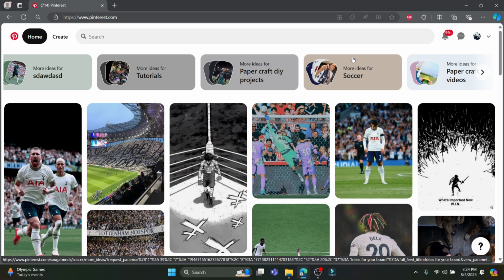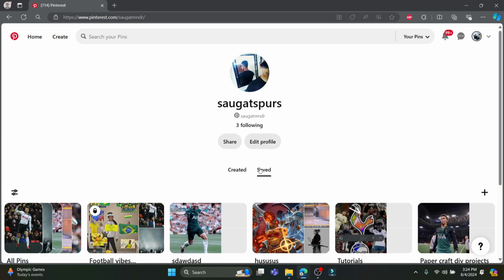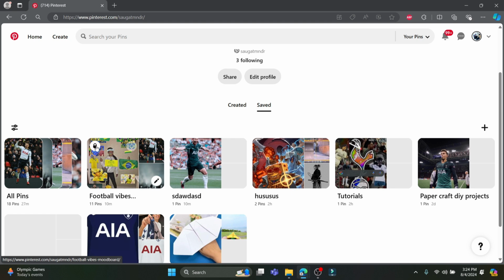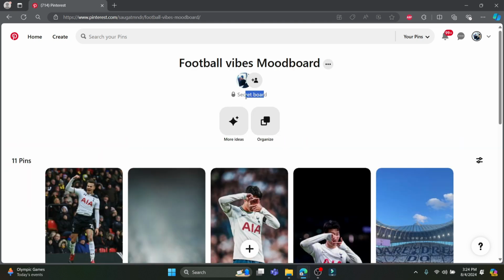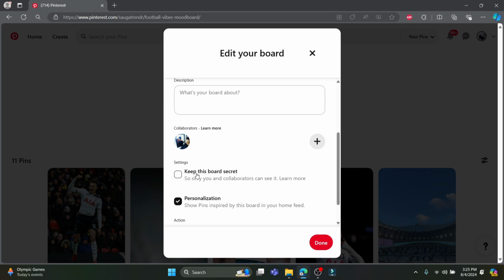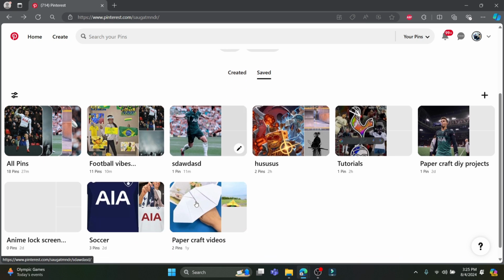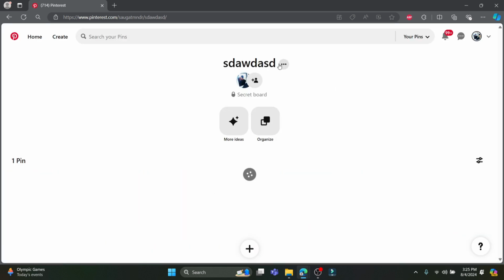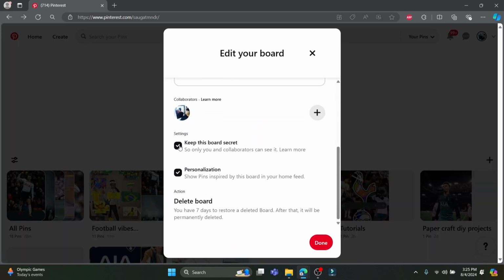How To Make Secret Public Board On Pinterest (Full Tutorial)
How to create a secret public board on pinterest.